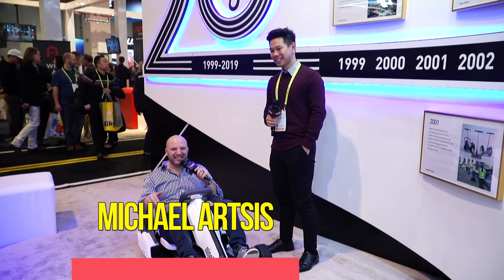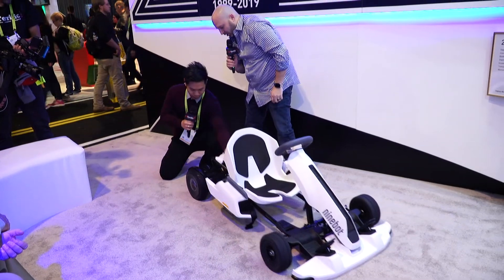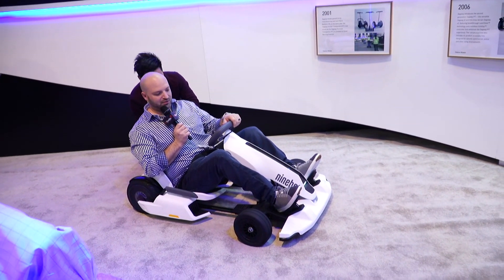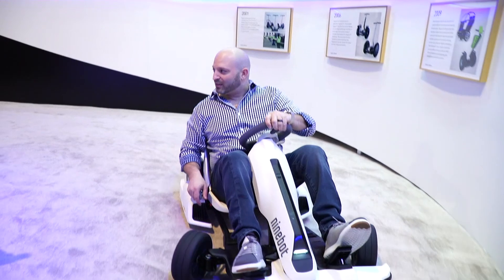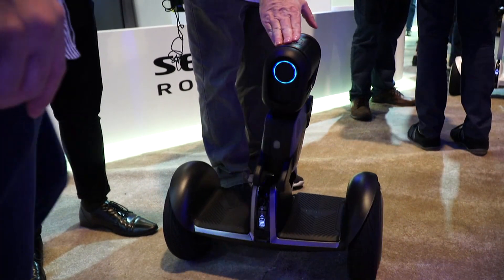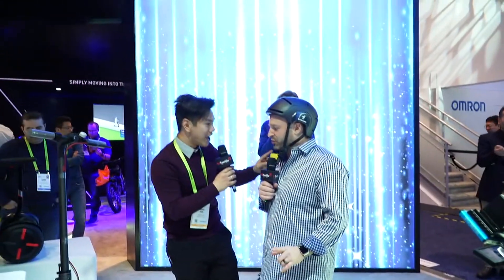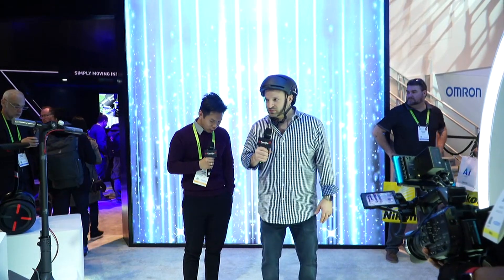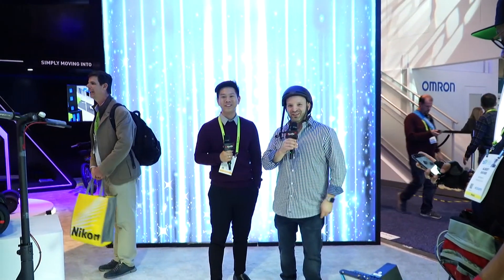SEGWAY at CES 2019! Ninebot Gokart, Loomo, Drift W1 e-Skates, and more!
We get hands-on with the latest from Segway at CES 2019, including the Ninebot GoKart Kit, the Drift W1 e-Skates, the Loomo guidance robot, and more!